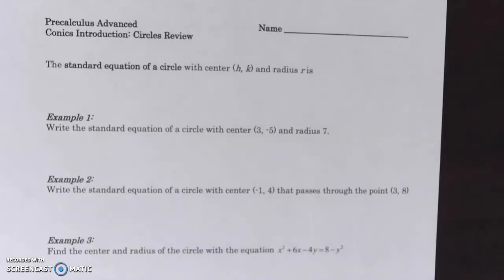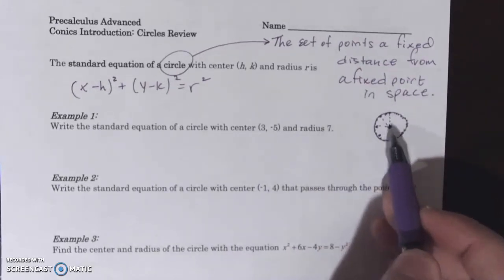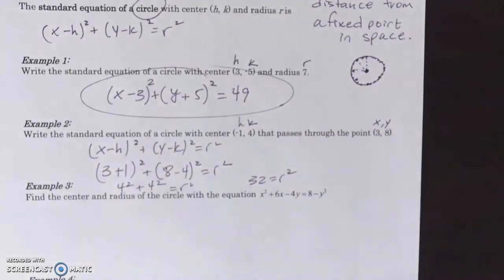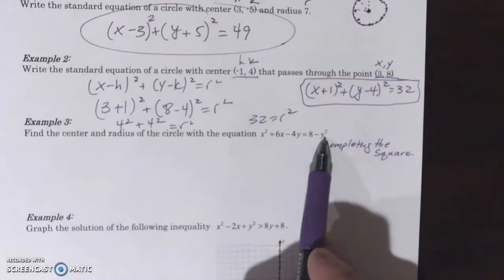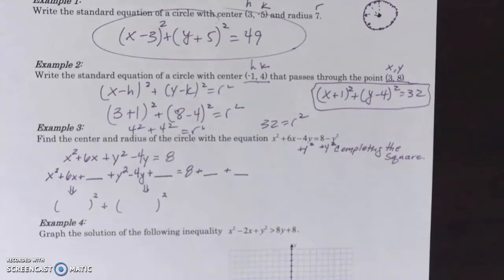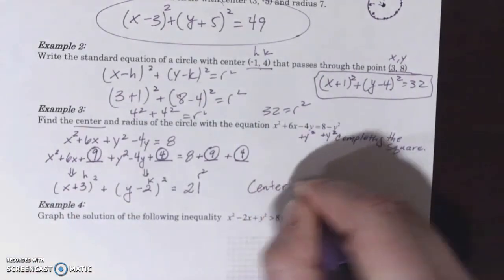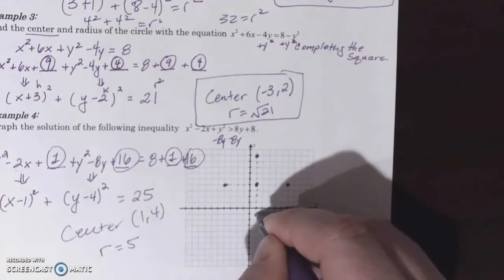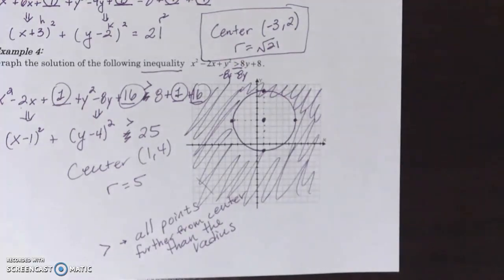Conics Intro: Circles Review Notes Video